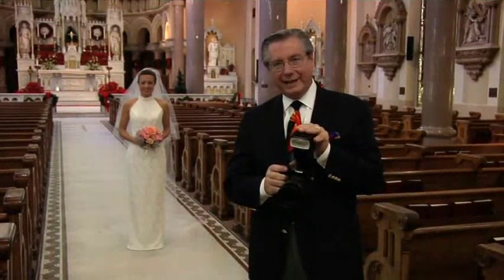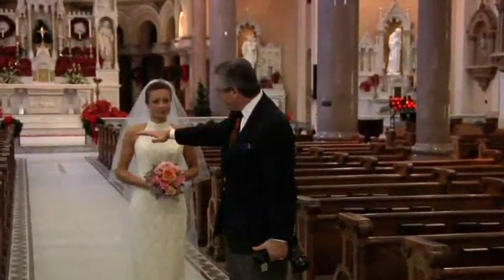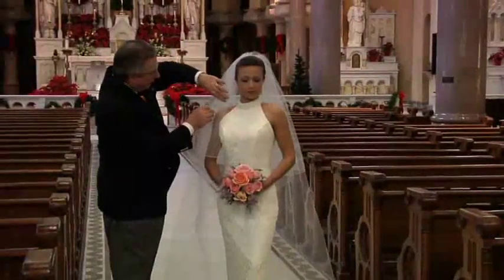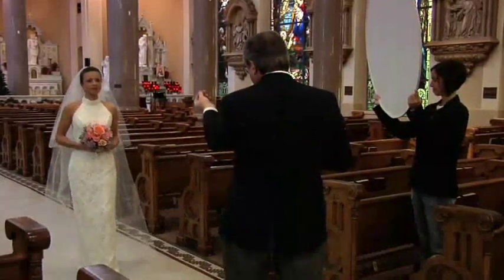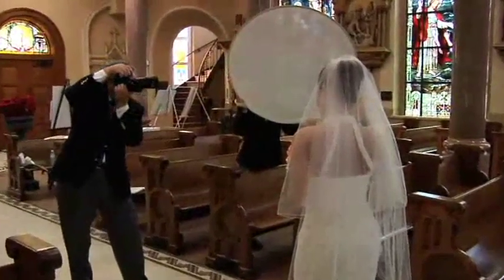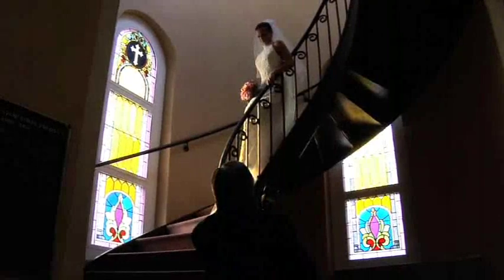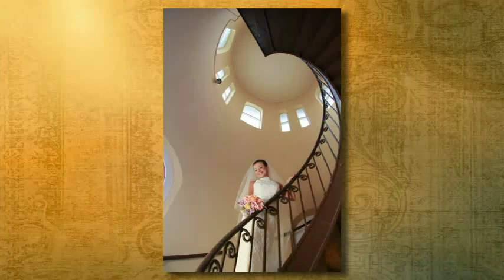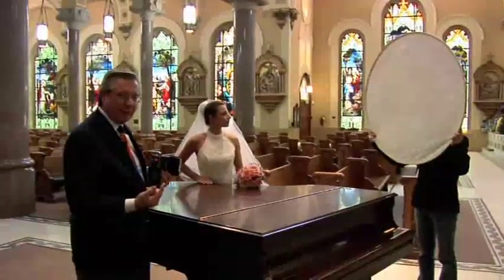06 Posing The Bride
(Los invito a visitar mi pagina si quieren ver algunas de mis fotos, UN SALUDO DESDE AREQUIPA!)

15 Ways to Improve Your Photography Using On-Camera Flash - Posing The Bride